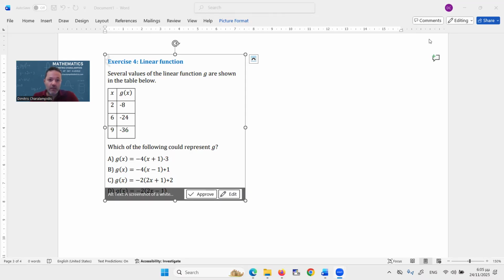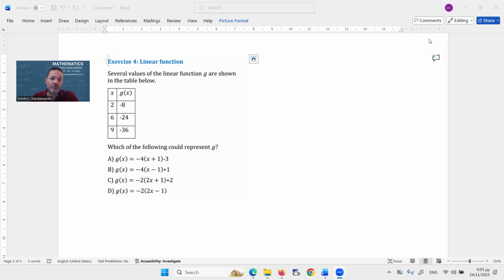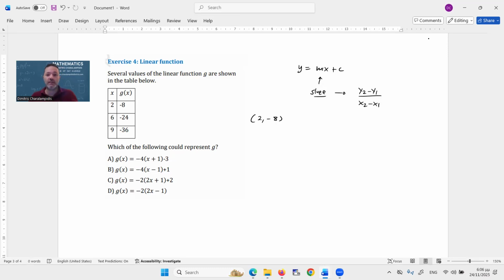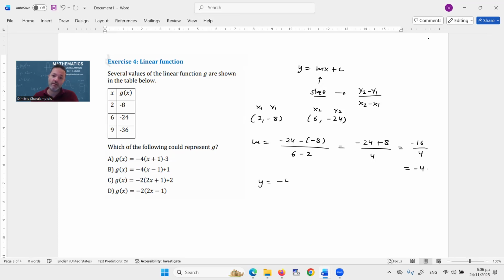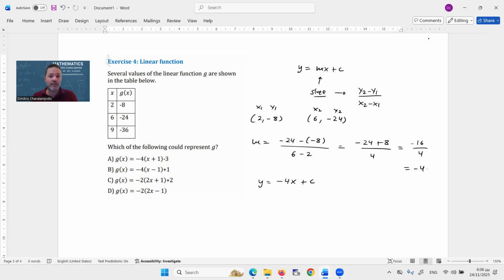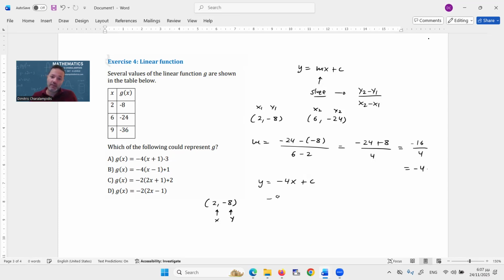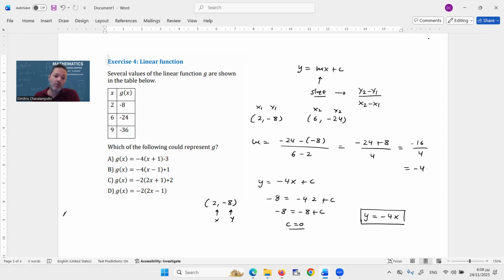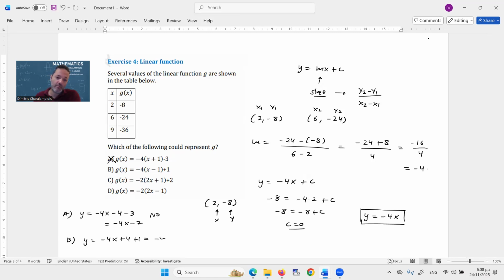(s4e4) Linear function SAT Math solution